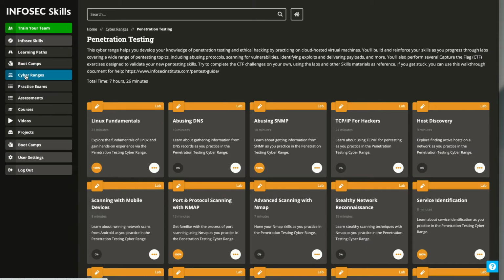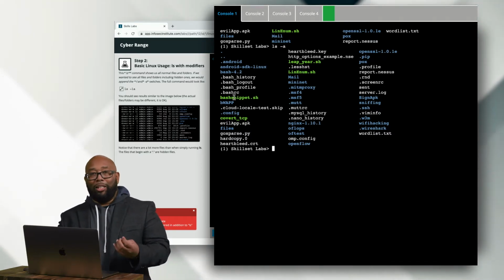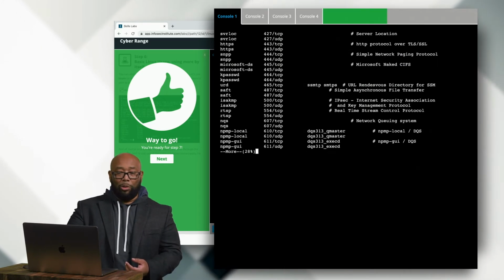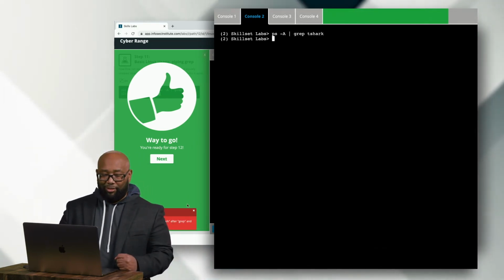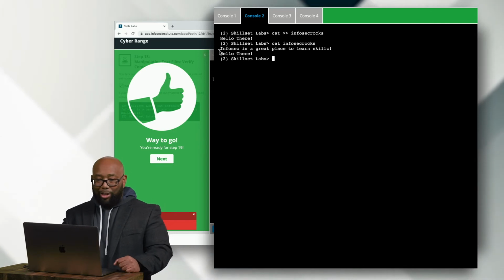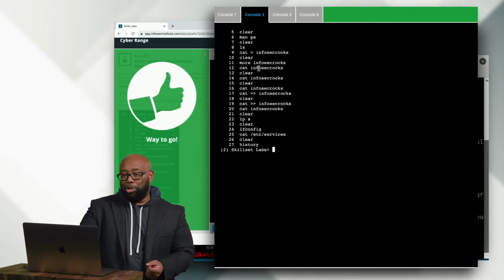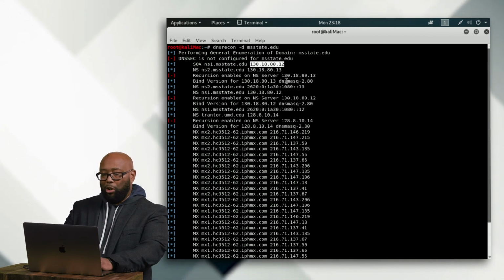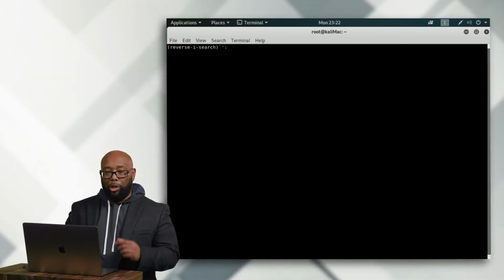05 Linux Command Line Foundations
In this course we dig into the Linux command line, but we don't dig very deep as this is for absolute beginners. If you don't have an Infosec Skills account, get one now and use the Cyber Range there to participate in the Linux exercises.